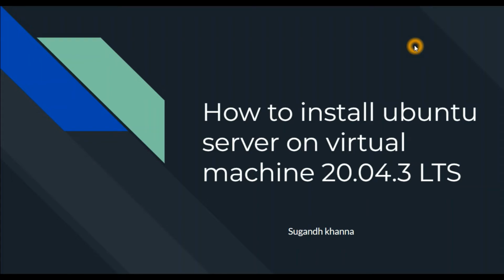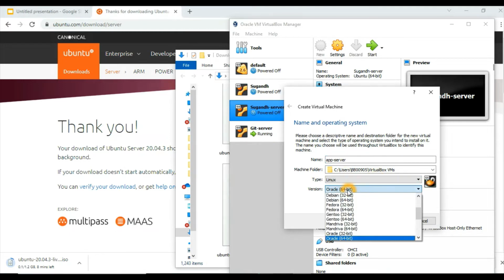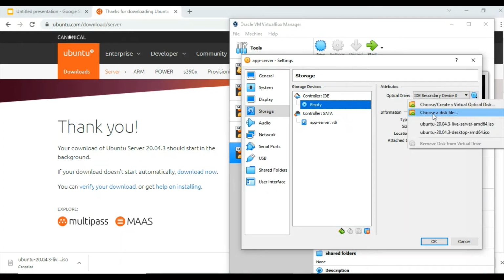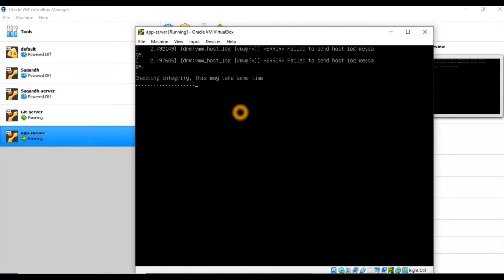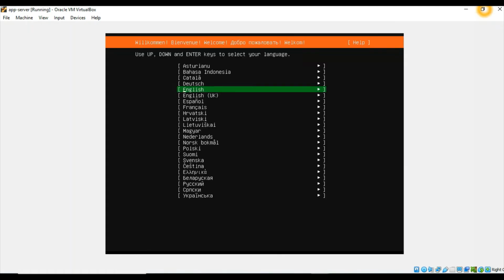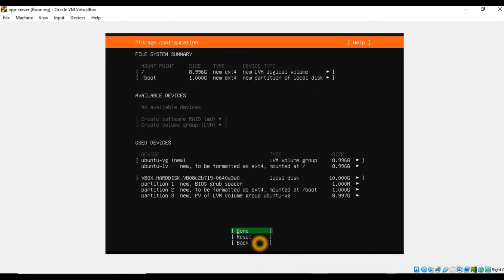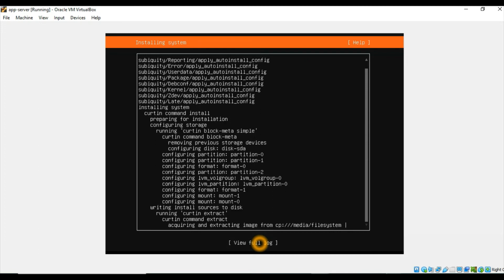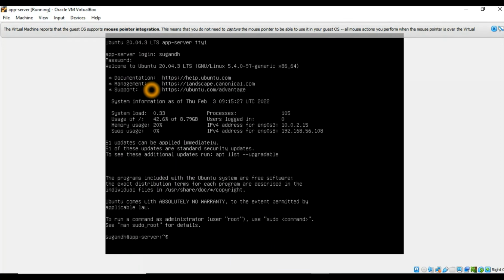How to Install Ubuntu server 20.04 LTS on VirtualBox in Windows 10